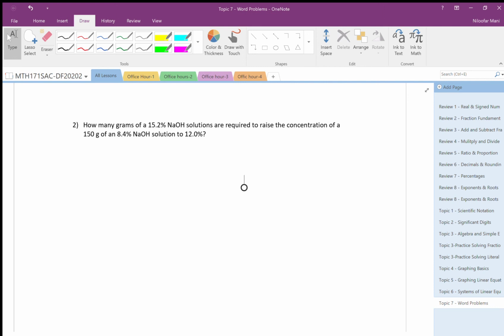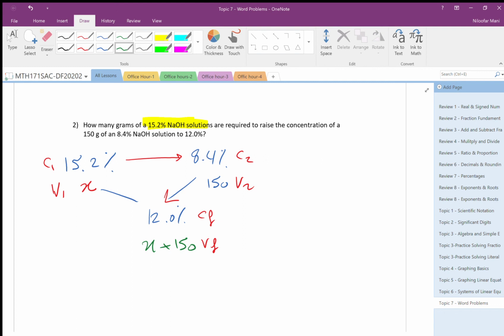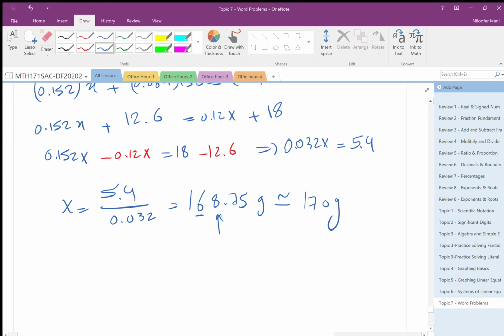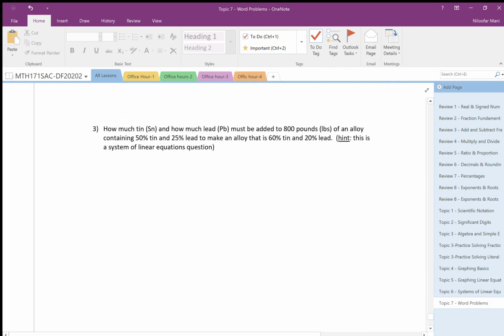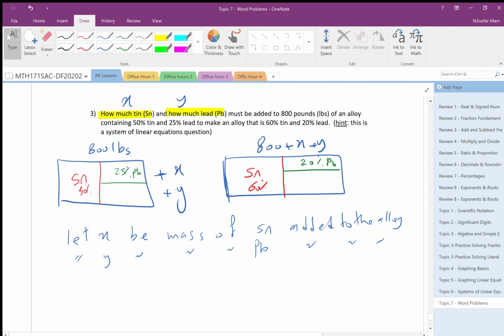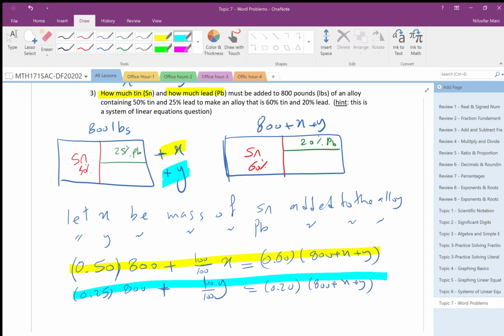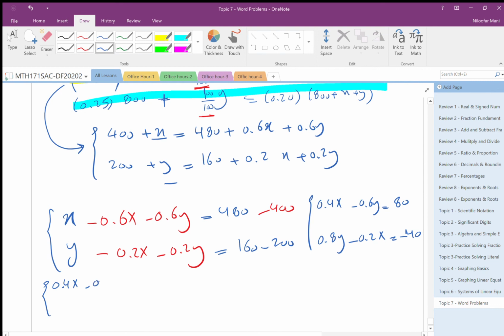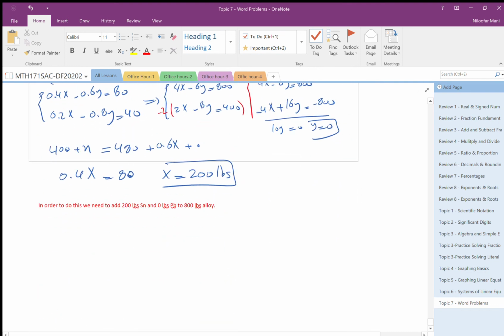Topic 7 Word Problems - 4